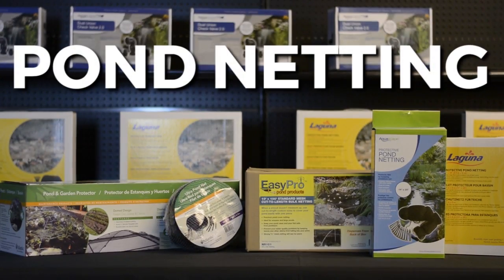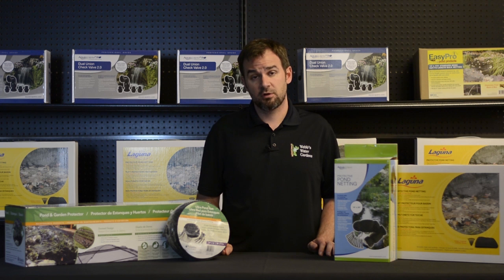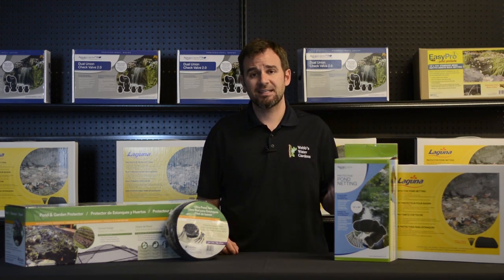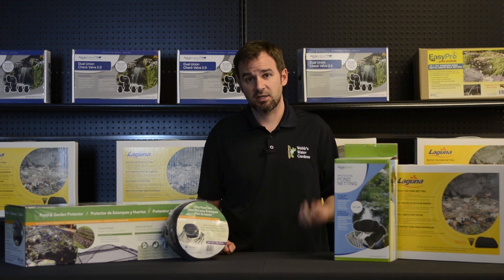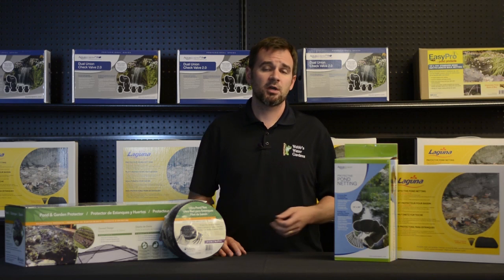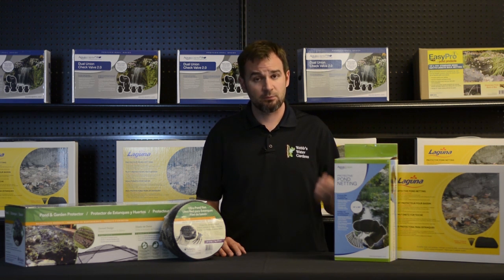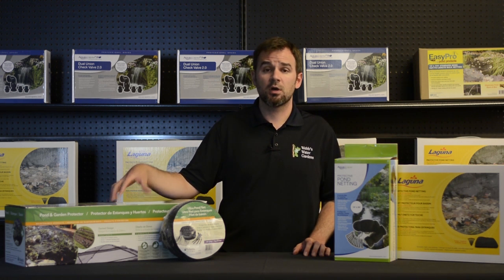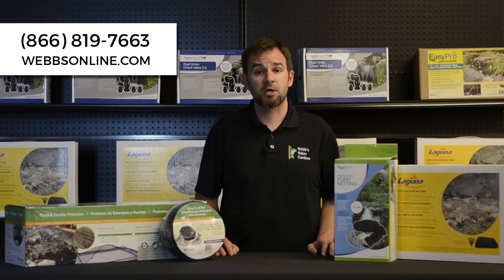Pond Netting 101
POND NETTING

Hi, I’m Joe from webbsonline and today we’re going to review pond netting.

From preventing falling leaves from entering the pond or deterring predators, pond netting has you covered.

Netting can be added seasonally or used year-round. During seasonal use, make sure debris is removed often - a leaf blower works well if you have one. If debris is left to build, the netting can easily become weighted down, ultimately collapsing into the pond. The same can happen with snow accumulation as well. Fish can get caught in and under netting, so be careful.

We offer a variety of options, from 3/8” to 3/4” mesh, available in a small 7’ x 10’ up to a massive 30’ x 100’. Most coming with ground stakes.

We even carry domed kits which include fiberglass poles, plenty of extra netting, and ground stakes. These are nice because they won’t disrupt tall plants and prevent leaves and other debris from weighing the netting down into the pond. Available in a 7’ x 9’ and 9’ x 12’ framework.